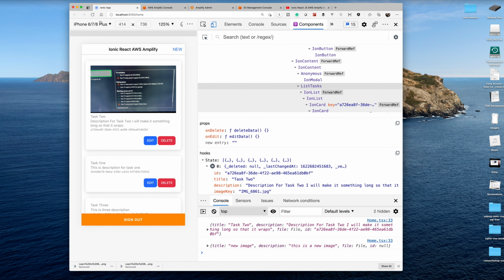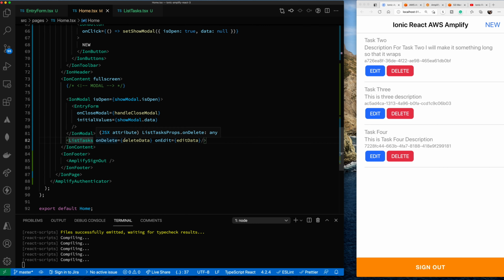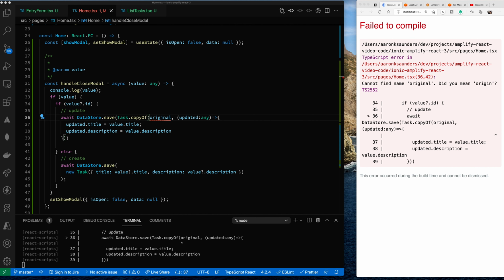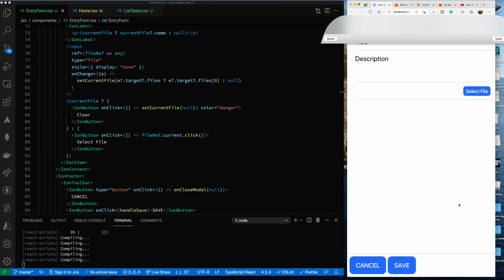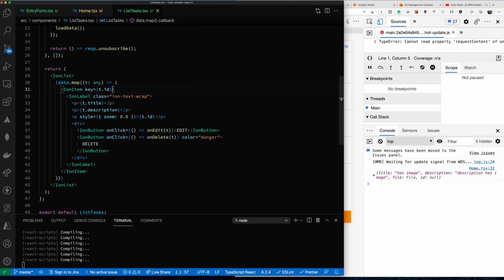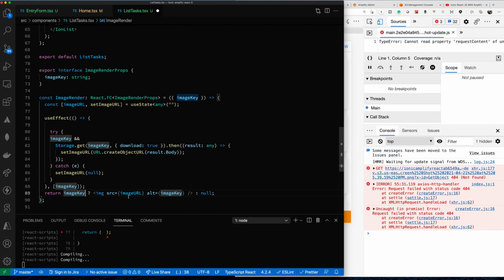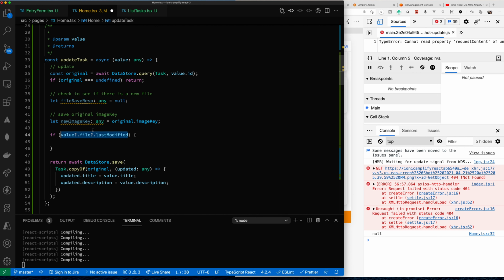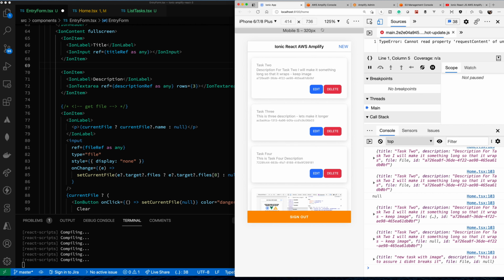Ionic React JS AWS Amplify Authentication CRUD Tutorial Part 3, Working With Storage API and Images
We cover a lot in this video of using AWS Amplify Storage and Datastore APIs with Ionic Framework and React JS.

We are associating an image with each Task object. The image is stored in an S3Bucket using the AWS Amplify Storage API. We also show one approach for changing the image associated with the Task object or removing the image completely from the Task Object.

💥 CHAPTERS 💥
00:00 - Introduction
01:28 - Setting Up AWS Amplify Storage Backend / Admin UI
04:43 - Editing a Task Object Using AWS Amplify Datastore API
12:30 - Saving Task Object along with Image To S3Bucket Using AWS Amplify Storage API
22:33 - Modifying Ionic Framework UI to Show The Image Saved Using AWS Amplify Storage API
28:35 - Updating Task Object along with Image To S3Bucket Using AWS Amplify Storage API
38:37 - Closing & Wrap Up

Source Code - Ionic React JS AWS Amplify Authentication CRUD Tutorial Using Datastore & Storage API